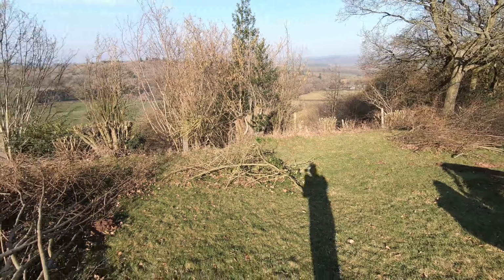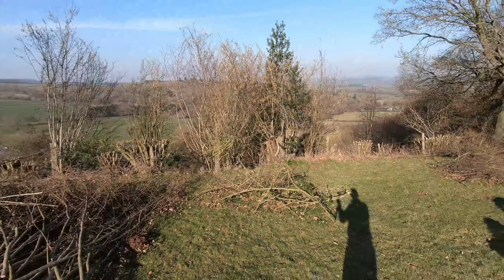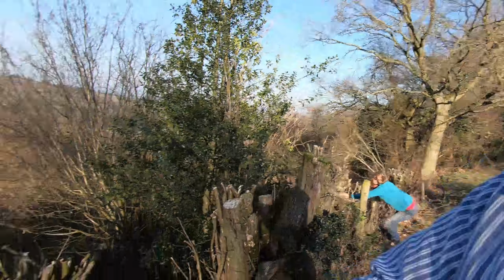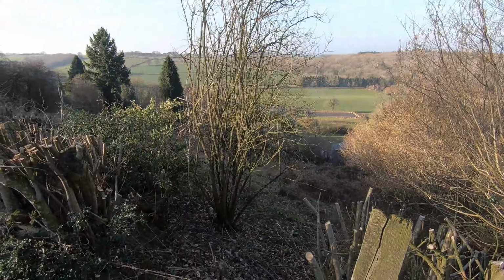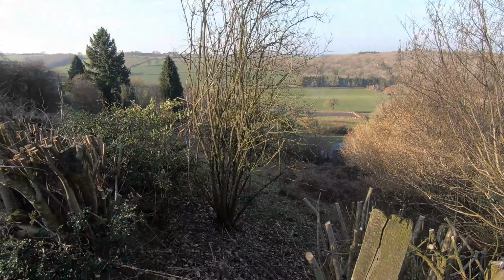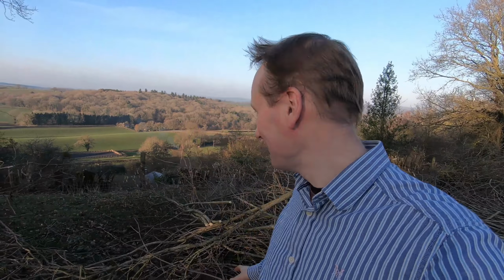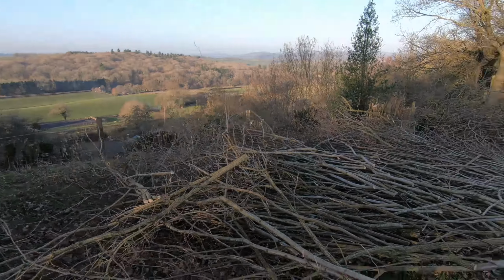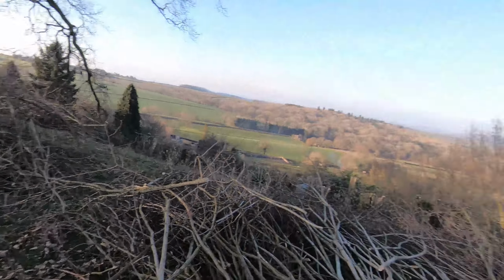Revealing the Malverns after two hours of hedge cutting.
By trimming the hedges in our top field, we reveal a view to die for.  The Malverns are revealed at long last.

Hedge trimming is essential if we are to keep the hedges healthy and thick.  If left to their own, hedges very quickly get unkempt.  By keep them short, especially before the real growth starts in the spring, we encourage the hedge to sprout new shoots that eventually gives a much thicker healthier hedge.

The bonus we got was that behind the hedge was a view to die for.  In the far distance the wonderful Malverns come into view.